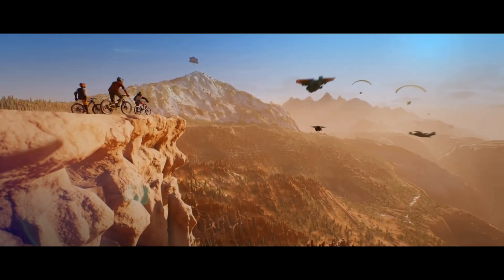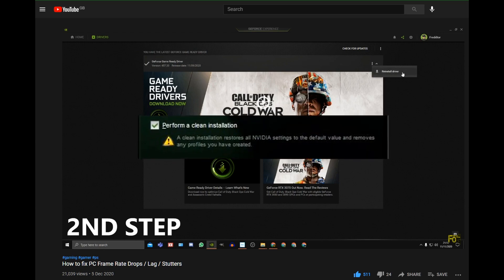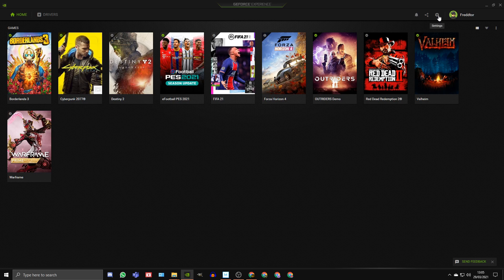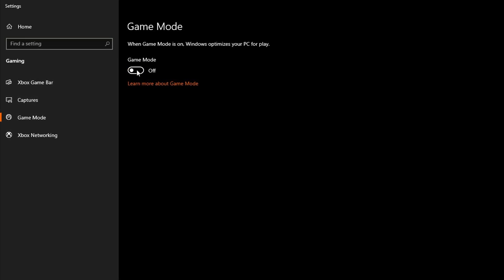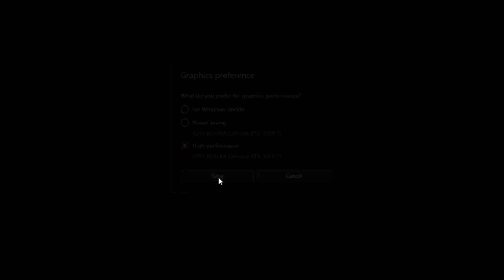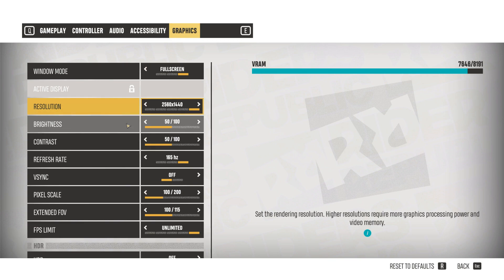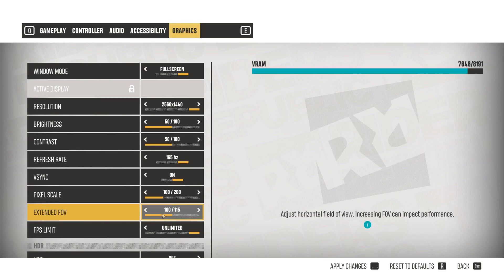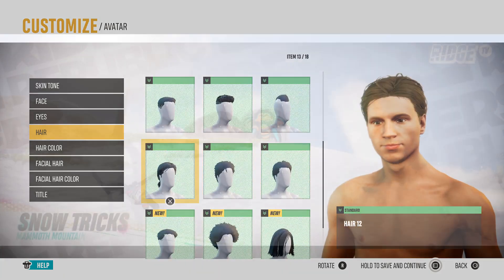RIDERS REPUBLIC Guide: How to BOOST FPS and OPTIMISE Performance (Fix LAG & Stutters)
Riders Republic HOW TO BOOST FPS and DRAMATICALLY Improve and Optimise Game Performance - Fix LAG - Fix FPS Drops - Fix Stutters! This Guide will show you hot to set The BEST Windows Settings for Gaming and get an EDGE against your opponents in Riders Republic Online!

Time Stamps:
00:00 - Intro
00:52 - How to CLEAN Shader Cache
01:30 - Why You Should Turn Off OVERLAYS
01:54 - How To Turn Off STEAM OVERLAY
02:05 - How to turn off GEFORCE Experience Overlay
02:15 - How to turn off Xbox Game Bar Overlay / Background App
02:36 - How to turn off Discord Overlay
02:54 - How to turn ON Game Mode Windows 10
03:26 - How to properly set Hardware Accelerated GPU Scheduling (HAGS)
04:20 - How to set Power Plan
04:34 - Multiple Screens Advice When Gaming
04:47 - How To Turn Off ALL Background Apps
05:02 - Full IN-GAME Best Settings GUIDE Red Dead Redemption 2
07:22 - Hope this Helps you :)